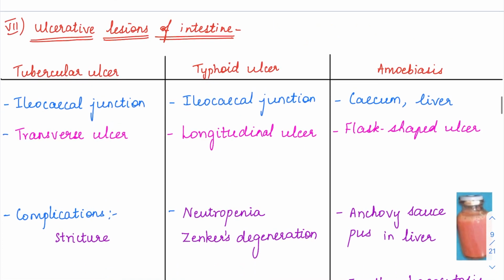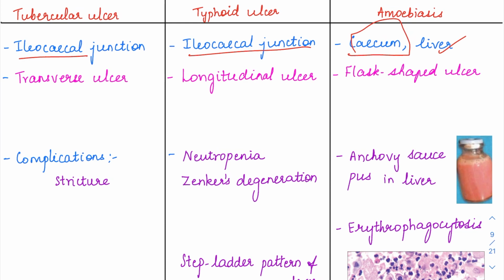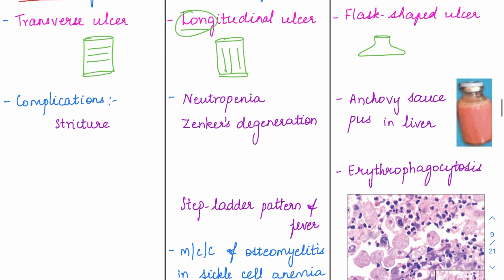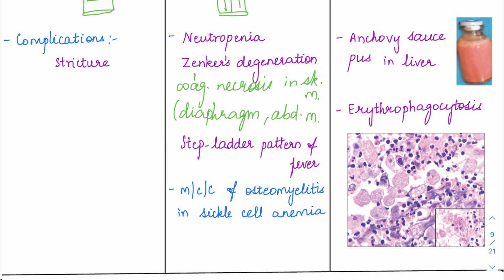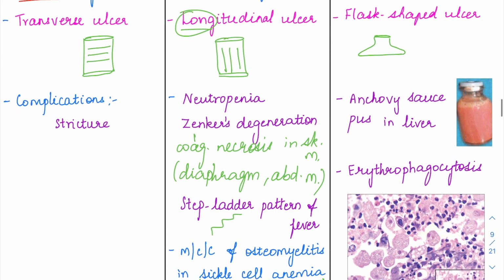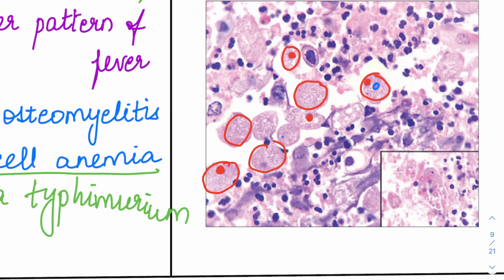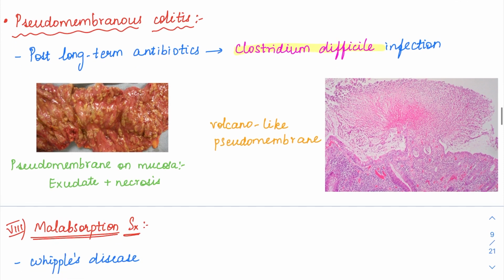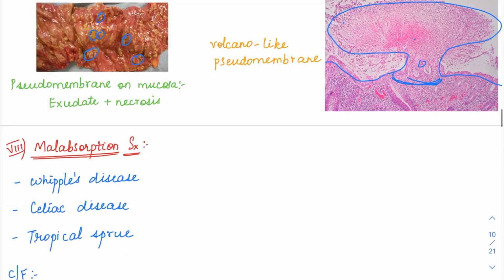Tubercular ulcer vs Typhoid ulcer vs Amoebiasis - MCQ concepts